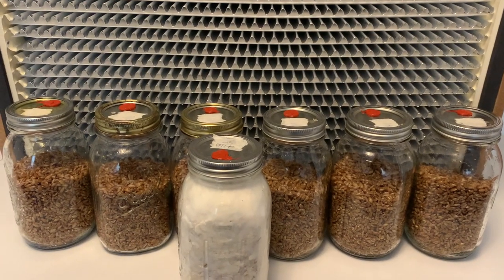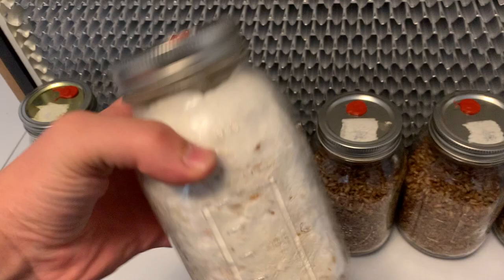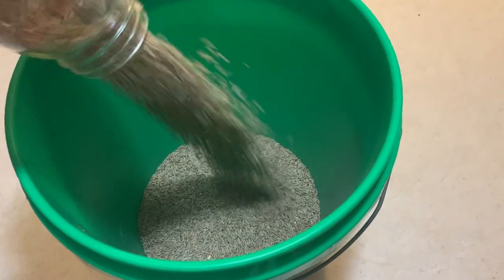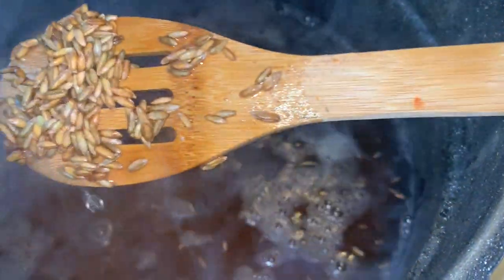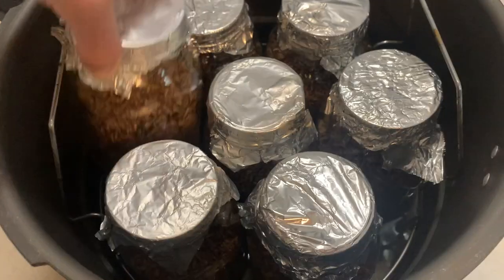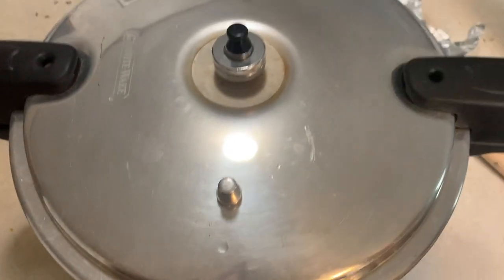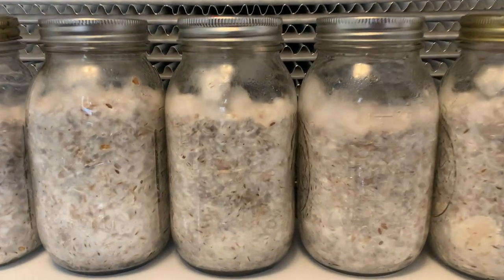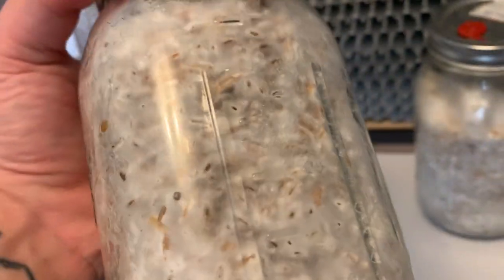How to Propagate Mushroom Spawn | Grain to Grain Transfer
Grain to grain transfers are the most common and effective way to propagate mushroom spawn. It is recommended to use a Laminar Flow hood for this type of work. Still air boxes tend to be too cramped to complete G2G successfully.

Laminar Flow Hood Parts:
HEPA Filter
Blower Motor